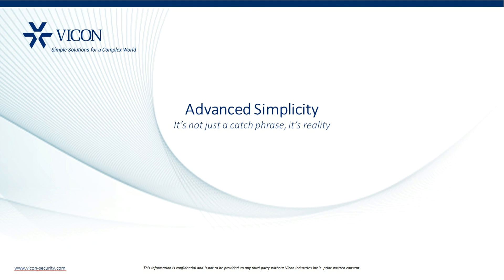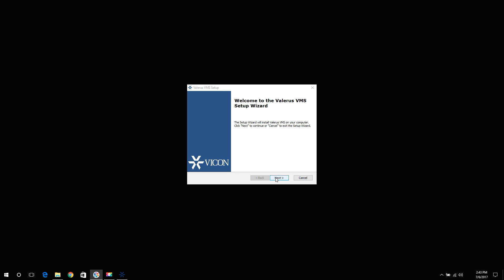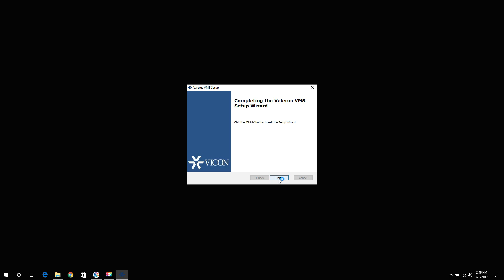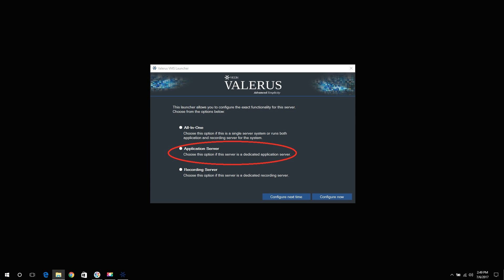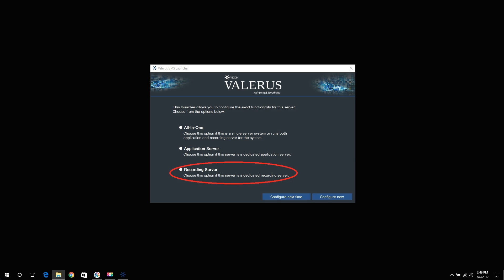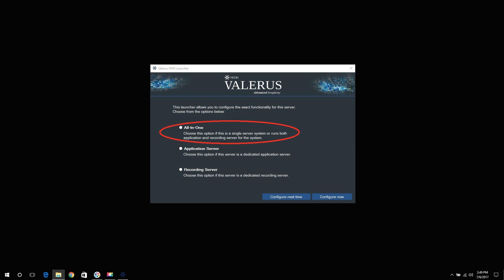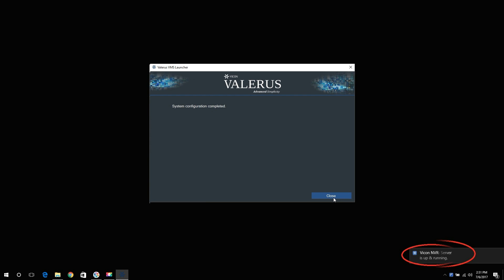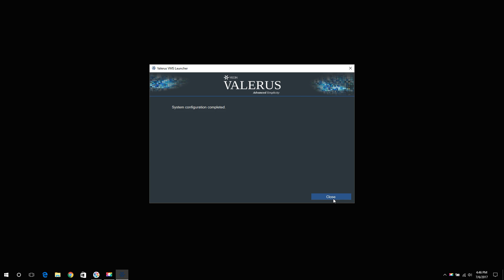Valerus Software Installation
Learn how to install Valerus software and the different types of configurations offered.  Vicon...Simple Solutions for a Complex World.